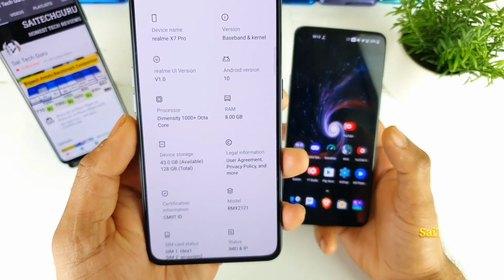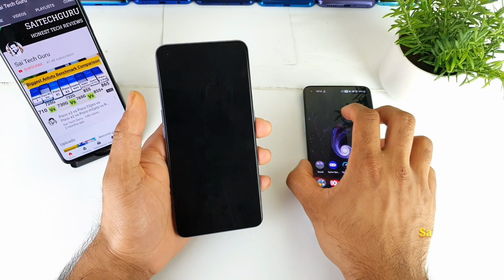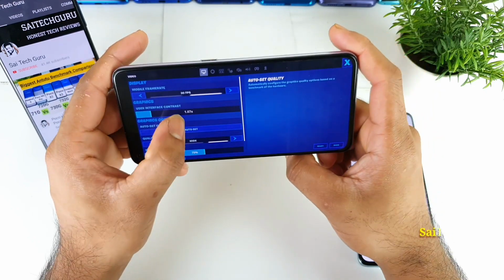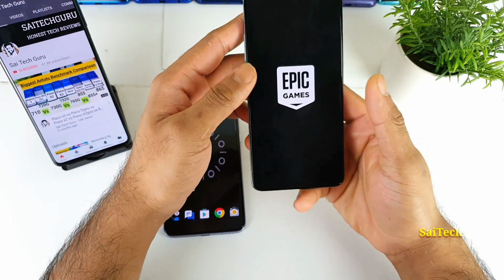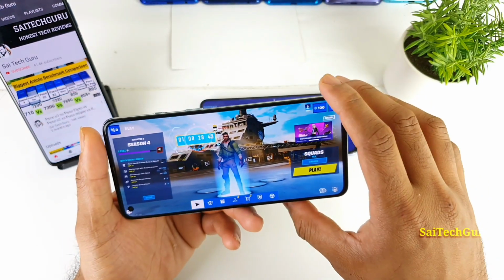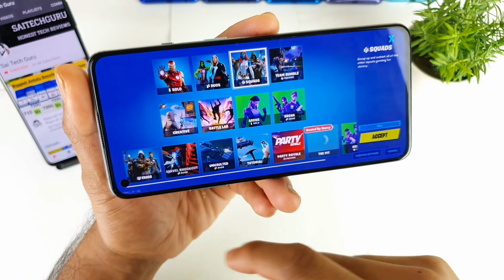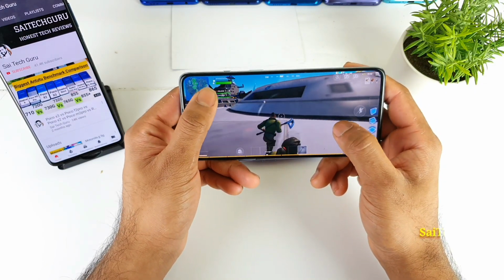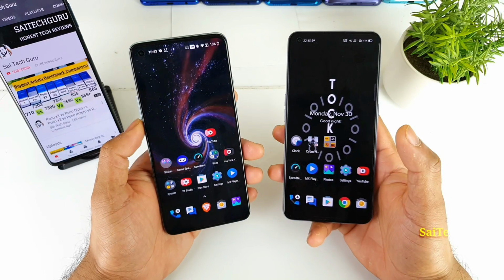Realme x7 pro vs oneplus 8t fortnite 90fps gameplay support test